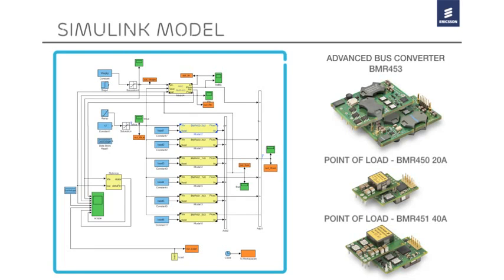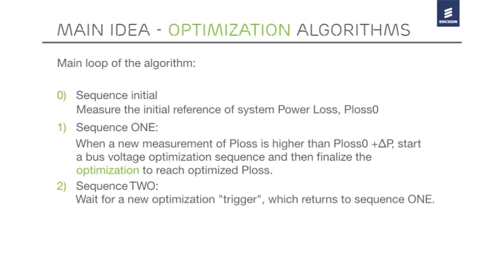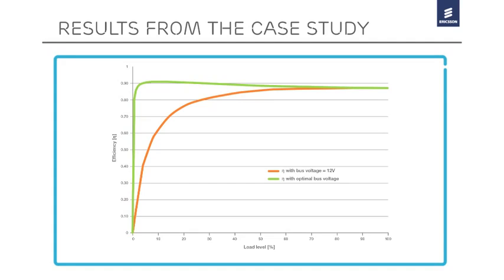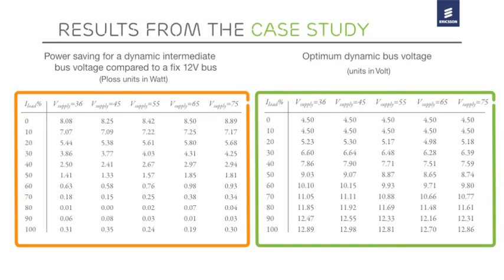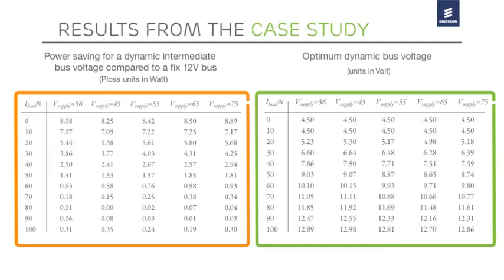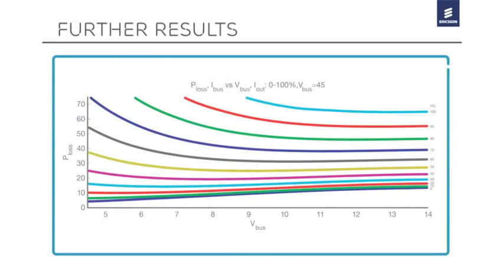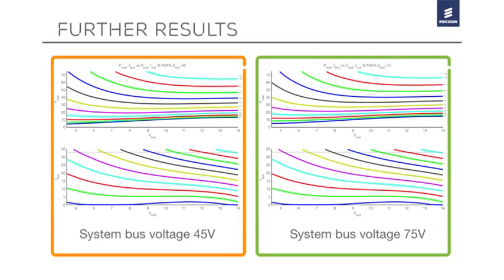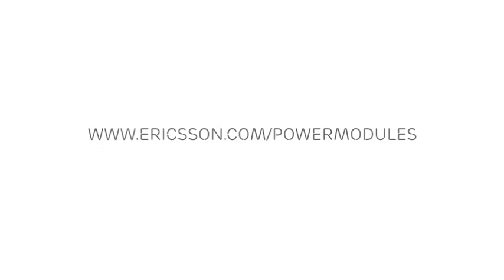Ericsson Power Modules - IBA system efficiency optimization, Part 2..flv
Ericsson's Latest Technology in Power Module Design

We use the latest technology and highest standards of quality and robustness for achieving the highest system performance.

The products are primarily designed for advanced information and communications equipment, such as radio base stations and switches/routers, but they are also used in a wide range of medical, avionics, computing, military and industrial applications.

We offer more than 500 board-mounted products for a wide variety of applications. They can be divided into:

    DC/DC converters
    Intermediate bus converters (IBC)
    POL regulators
    Board power management

Every product design is the result of extensive research and development in power technology, broad application and system knowledge with a focus on design for environment and design for manufacturing, as well as efficient logistics and global support. The result is:

    Low failure rate and long lifetime
    Excellent dynamic load performance
    High efficiency over a wide load range
    Efficient thermal management

Design for Environment (DfE)

Since year 2000 we have applied a design for environment (DfE) policy in all product development projects, including removal of hazardous substances according to the RoHS directive and a continuous development of designs and solutions for lower power consumption and lowest possible total cost of ownership for the end-user.